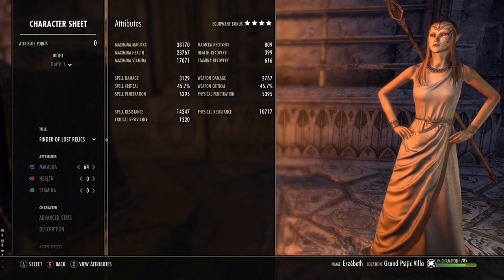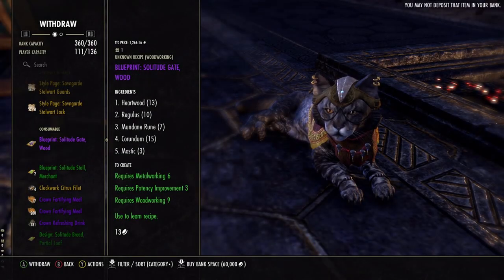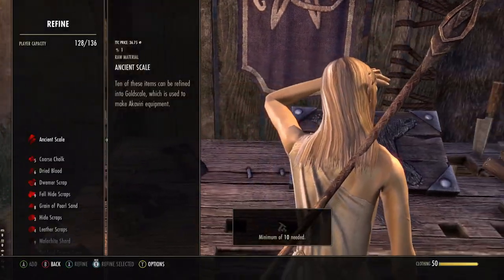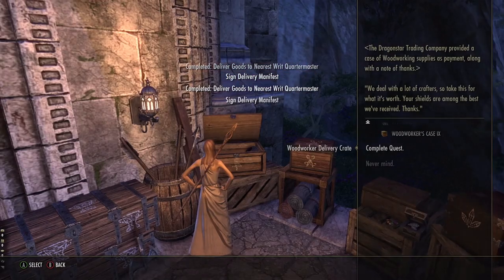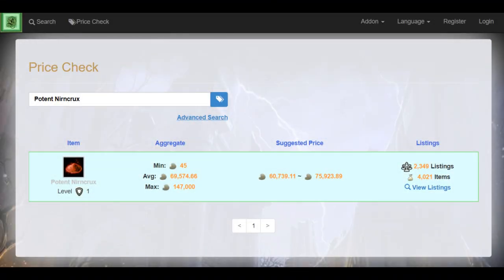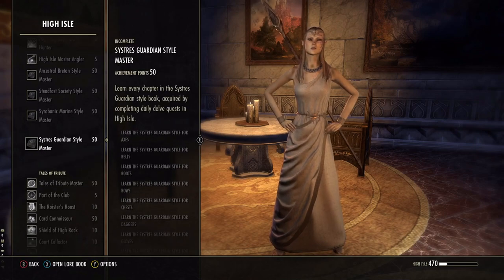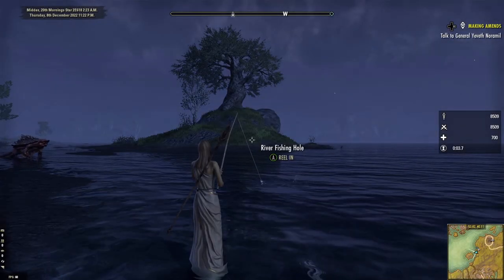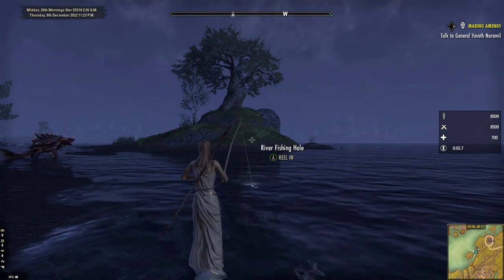ESO - How To Make Gold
Elder Scrolls Online is the kind of game that get easier if you have an abundance of in-game currency. As the game has its own economy and trading system, I though I'd share a bit of info on how to get started with making a fortune. All the things listed are pretty obvious, since there are no secret ways to make gold. What you really need is hard work and patience.

Things I forgot to mention:
- All harvested crafting materials, when refined, have a chance to drop tannins and resins and such. If you want Dreugh Wax, gather everything, not just Rubedo Leather scraps
- Run a price check on everything you want to sell as TTCs in-game client tends to show the lowest possible price instead of average rates
- Keep your eyes and ears open outside the game as well to find out what is currently in demand
- Antiquities can't usually be sold, but Ancestral Style Pages are an exception to the rule